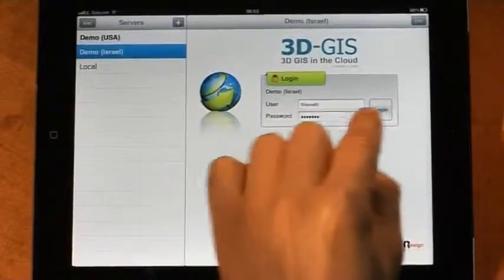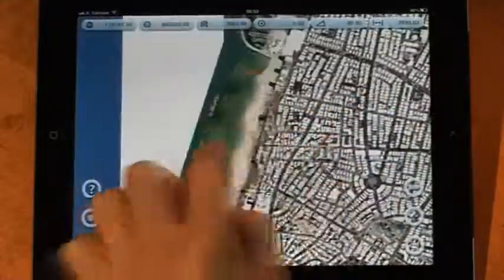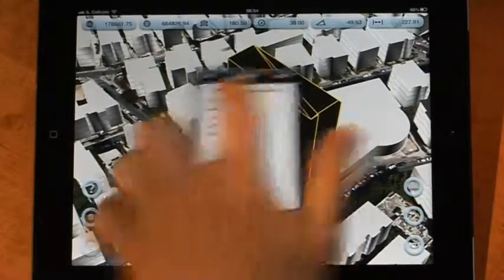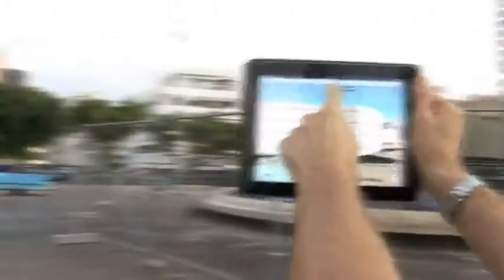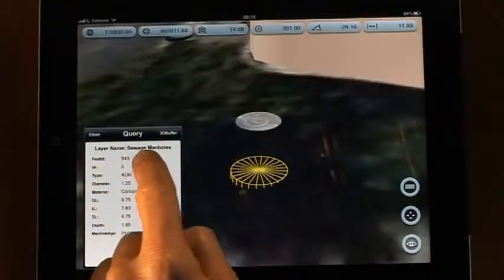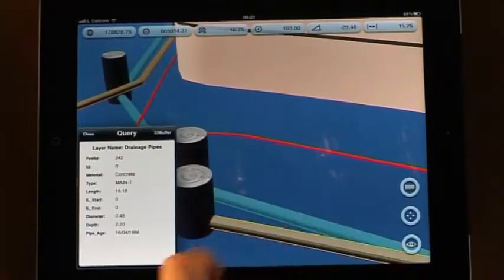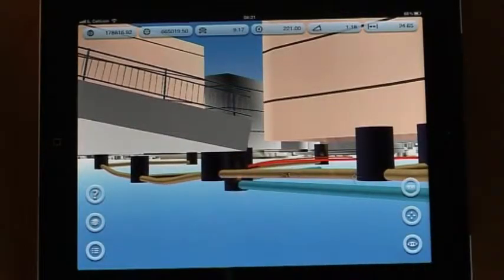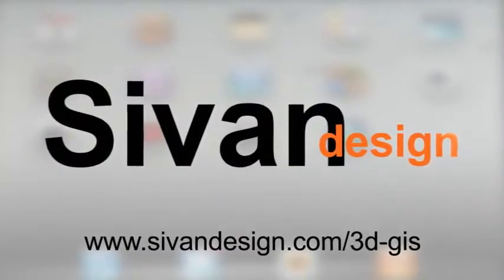iPad App 3D GIS in the Cloud